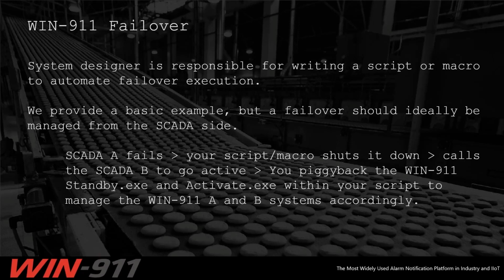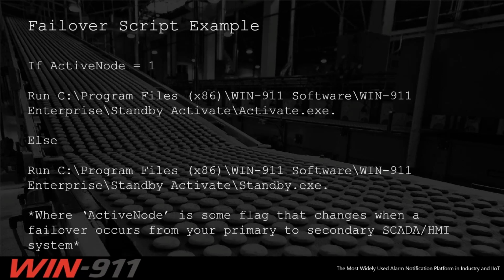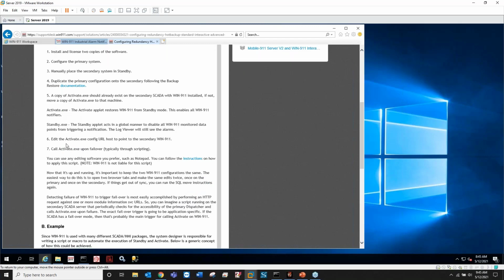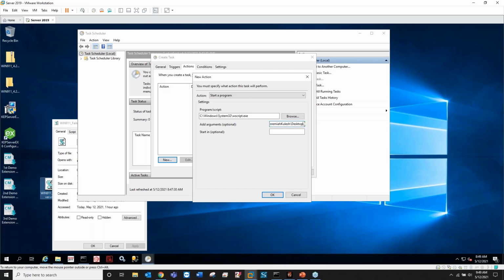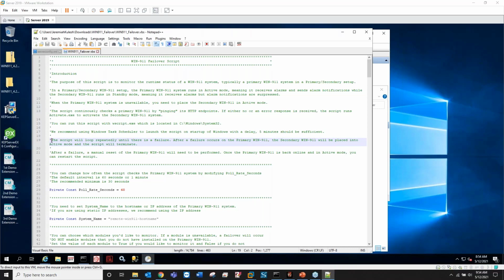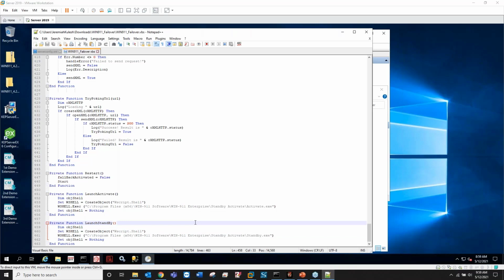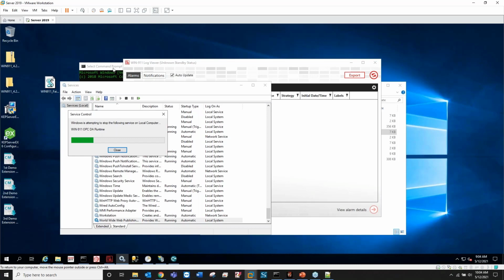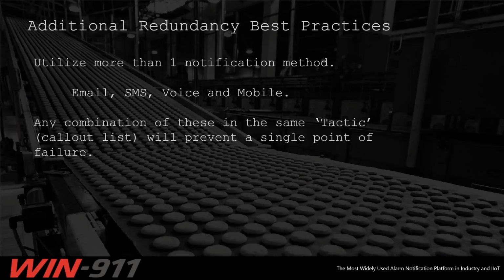WIN-911 Hot-Backup / Failover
This session focuses on how to utilize Standby.exe and Activate.exe. The session also covers an example script to monitor the SCADA status and failover between primary and secondary.